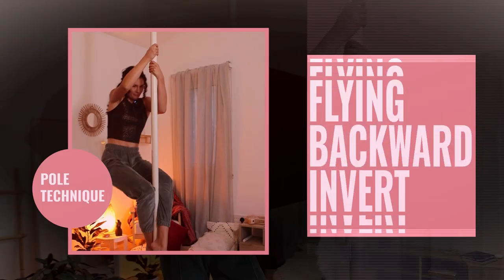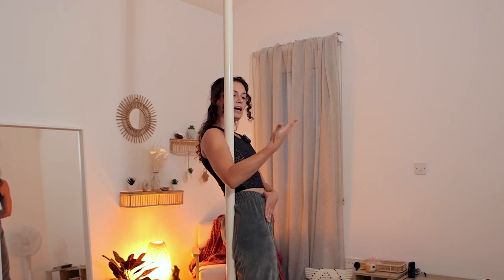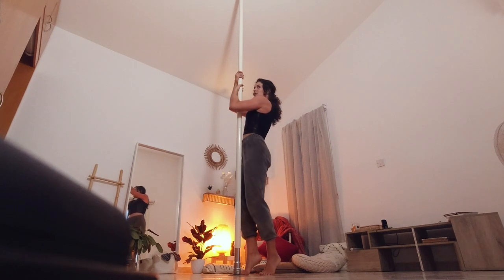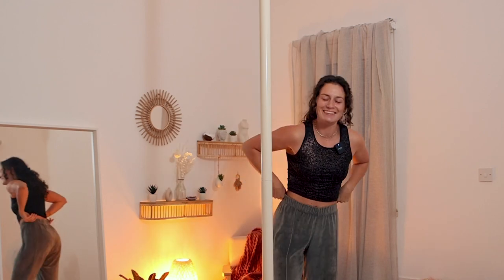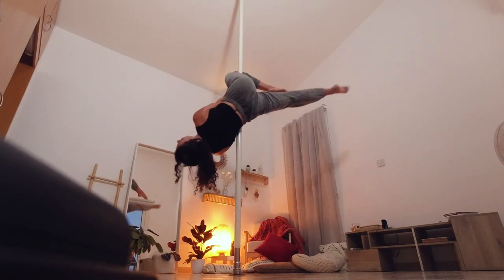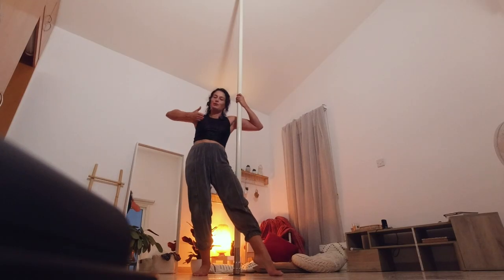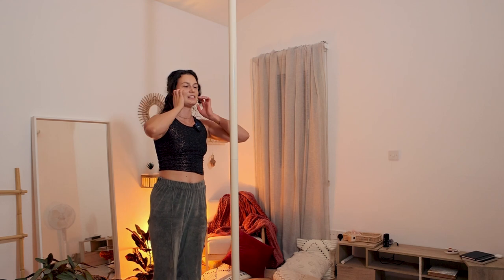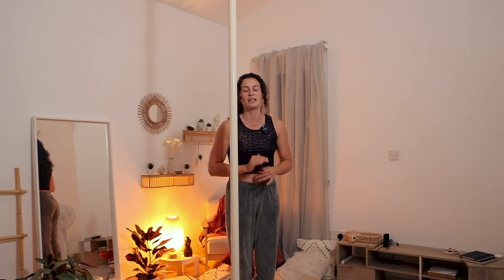How to invert in the air spinning backward + conditioning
Inverting up in the air while spinning can be a tricky thing to get down.

here is my take on how you can build strength and technique to nail your flying invert on the pole for all of your tricks.

I also included 3 conditioning exercises to strengthen your core and get more comfortable working that pole.

Lots of love from me and Kiwi!

Tanja🐶